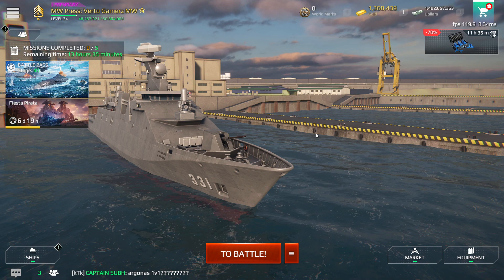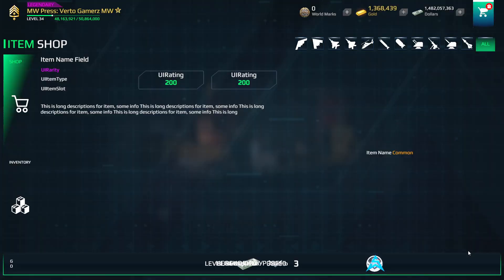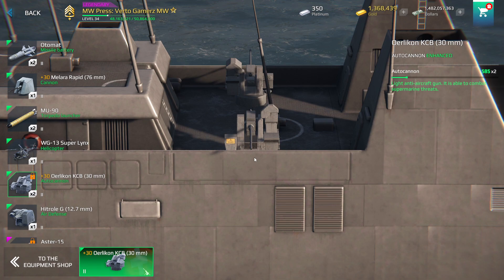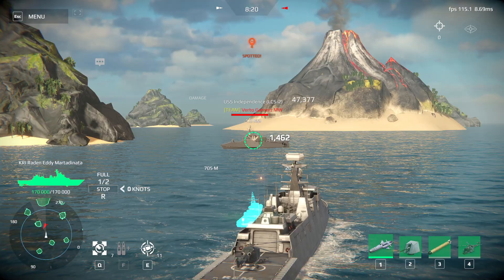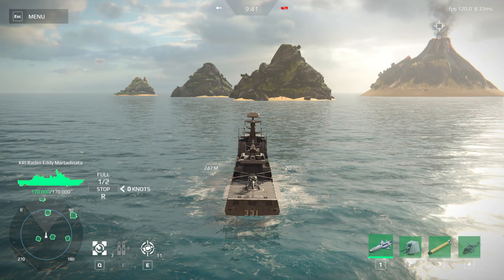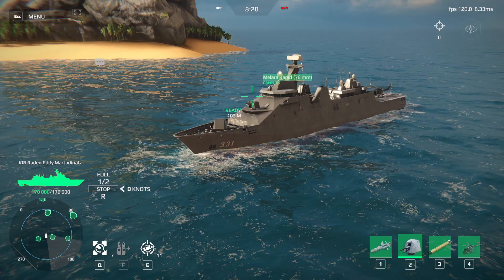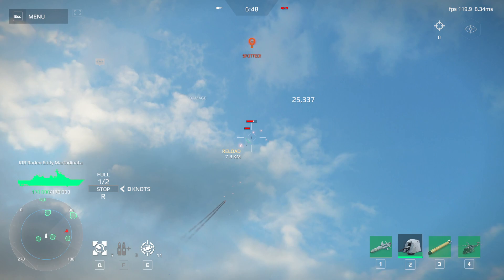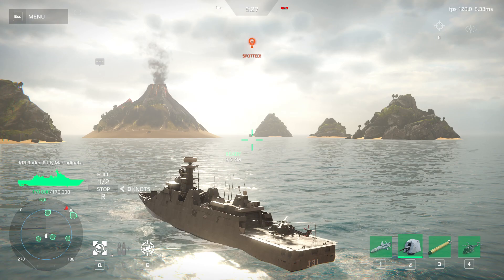Modern Warships: Kri Raden Eddy Martadinata | Full Cannon Review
hey guys hope you all are doing good.

Command your warship in epic online sea battles The mightiest modern fighting ships are waiting for you!
Fight with your friends in the realistic online action game Modern Warships. You'll become the captain of a modern battleship. All game models are
made strictly according to the drawings and look like real ships. The game has a wide range of weapons, including missiles, machine guns, rockets, and manymore. And you'll be able to pilot deck helicopters and
fighter jets!

SowrdShip Modern Warships
Uss Massachusetts Modern Warship
RF Nakhimov Modern Warships
RF Velikiy Modern Warships
JSS Zumwalt Modern Warships,uss missouri
rf sthtrom
ijn yamato
uss zumwalt
ushakov
 Velikiy Modern Warships
USS Zumwalt Modern Warships,uss missouri
rf sthtrom
ijn yamato
uss zumwalt
ushakov
js asigara Modern Warships
USS Arsnel Ship Modern Warships
Modern Warships gameplay
modern warships alphatest
Yamato Modern Warships
Missouri Modern Warships
Modern warships update
Moscow Modern Warships
Modern warships hack
Modern Warships ultra graphics
MW
MW Gameplay